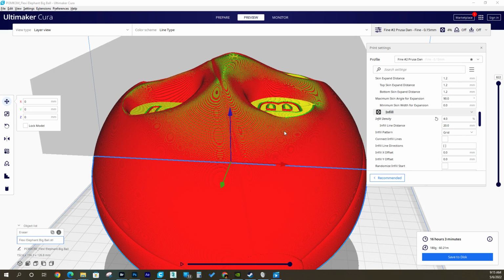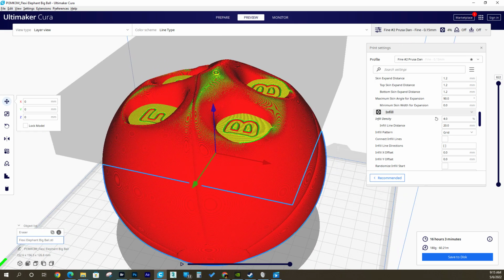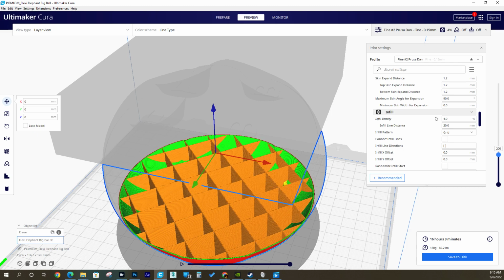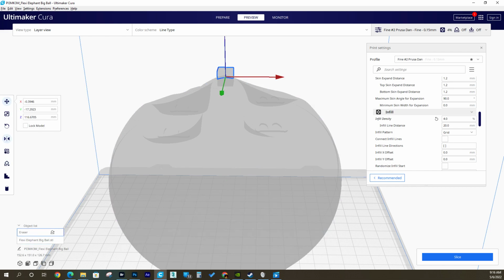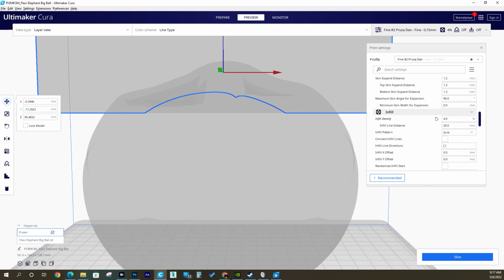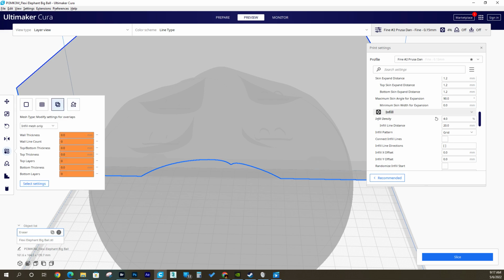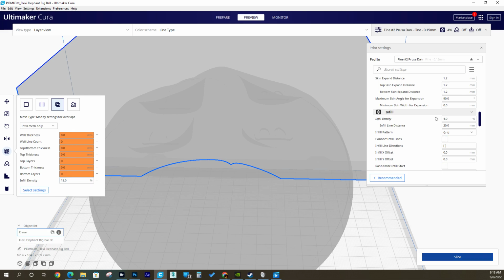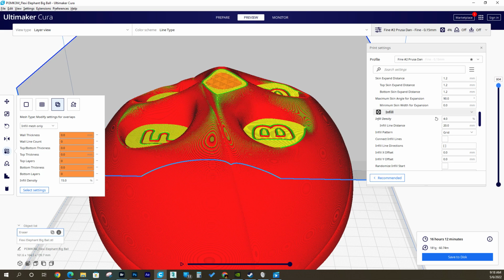Changing infill density in the same print.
Quick and easy way to change the infill part way through a print in cura.